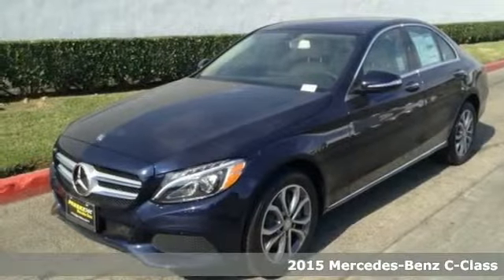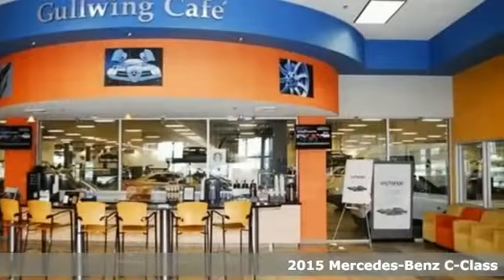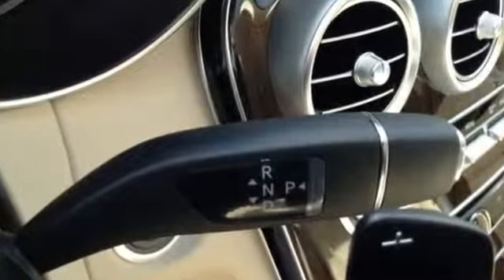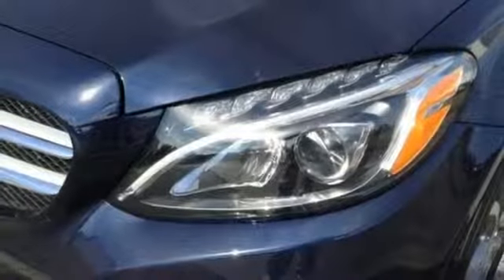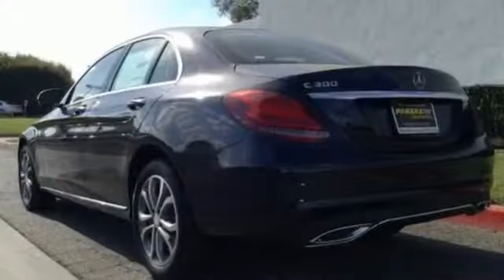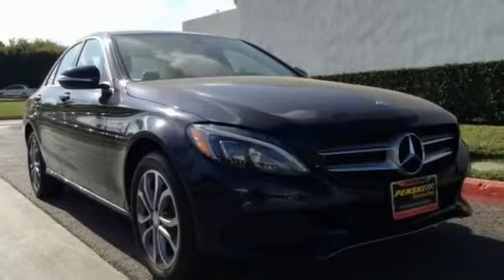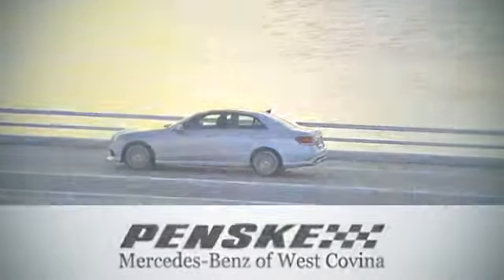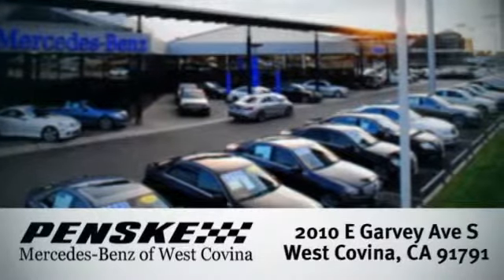2015 Mercedes Benz C Class West Covina CA El Monte, CA FU017765 360p